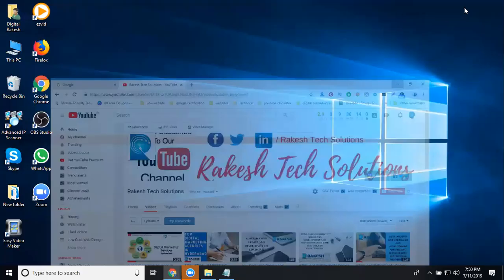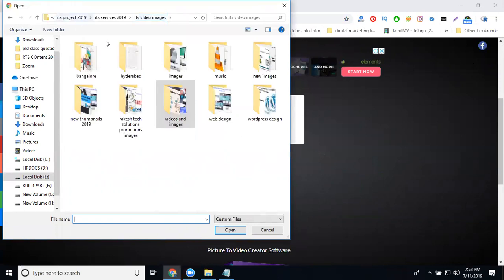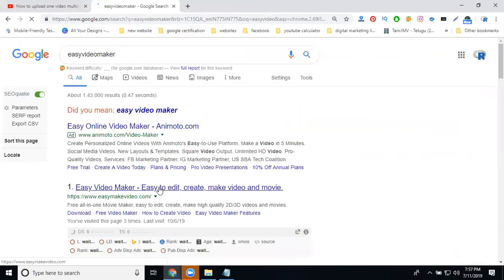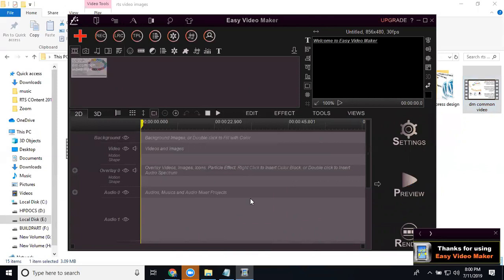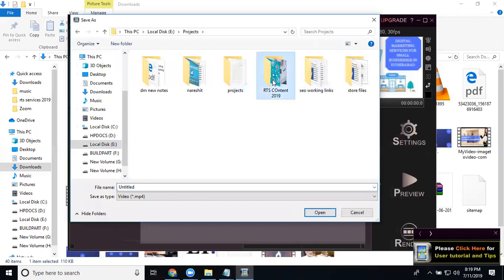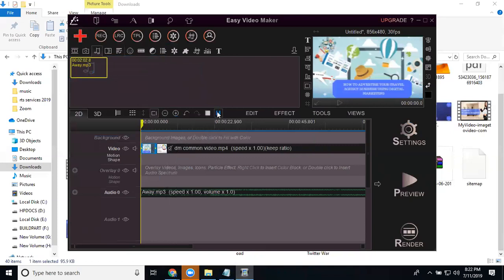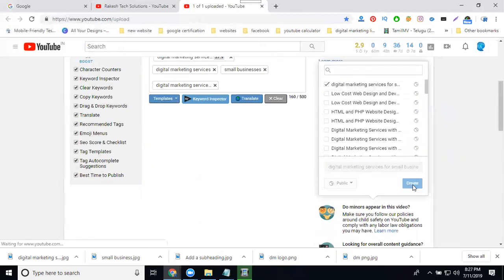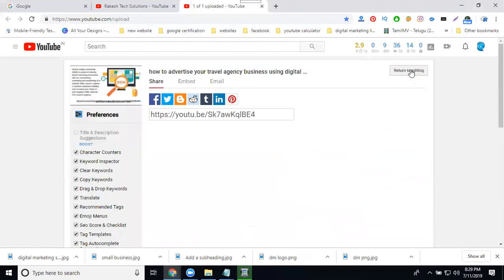How to upload one video multiple times on youtube channel 2019 | Digital Marketing Tutorial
DigitalMarketingTraining - Learn this video How to upload one video multiple times on youtubechannel 2019 tutorials by digitalrakesh